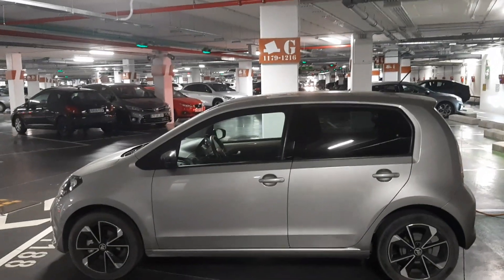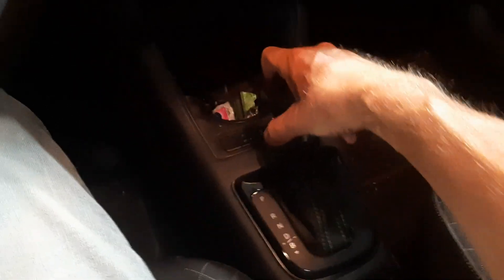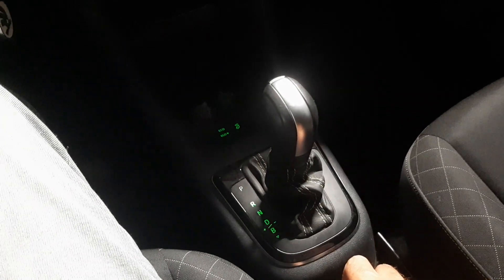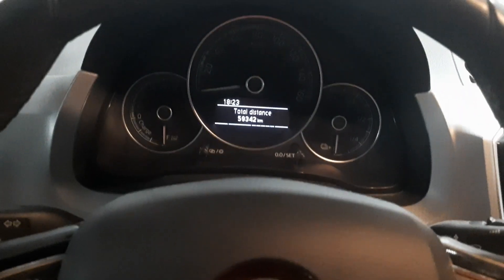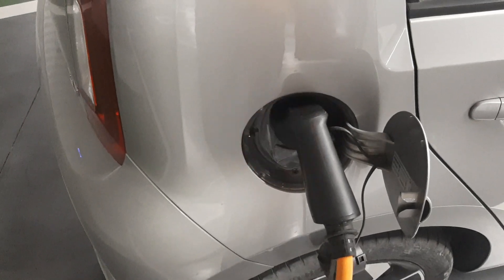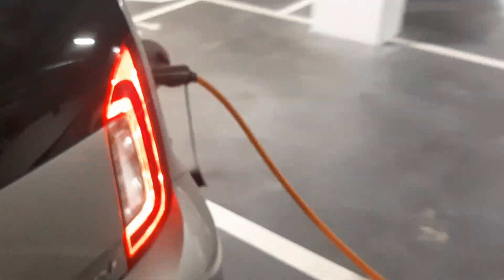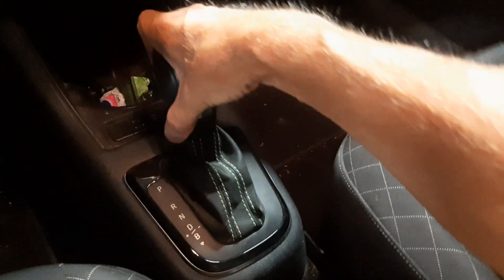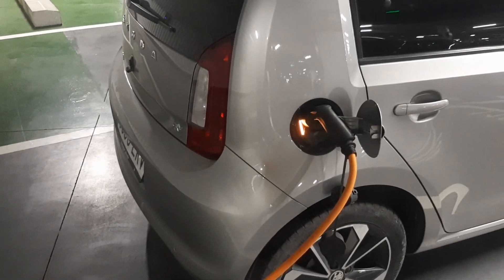Skoda/Volkswagen/Seat EV charging error, flashing orange light, gear shift won't last lock.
I think this fault might be common to a number of models from Volkswagen, Skoda and Seat. The problem manifests as a charging fault - when the cable is connected, the charging indicator light flashes orange and the car will not charge. But the root of the problem is that the gear shifter does not lock in P (park) when the car is turned off.
In the case of my car, the problem is intermittent and getting worse, with the gear shifter not locking around 95% of the time. Hence charging the car has become a real problem as the only solution is to charge it at home with the ignition on for the duration.